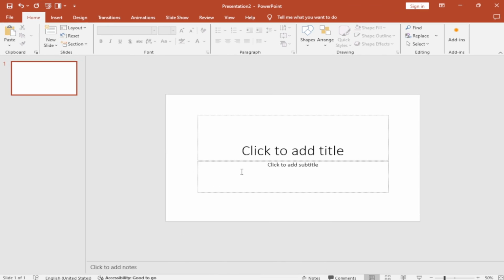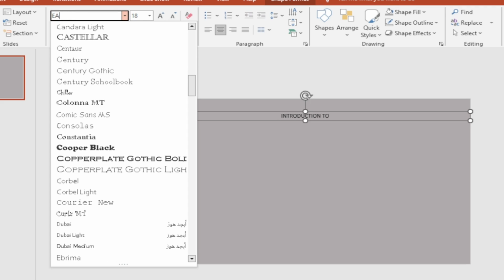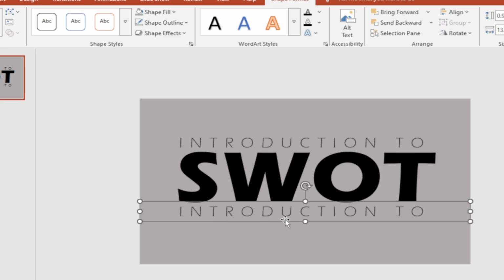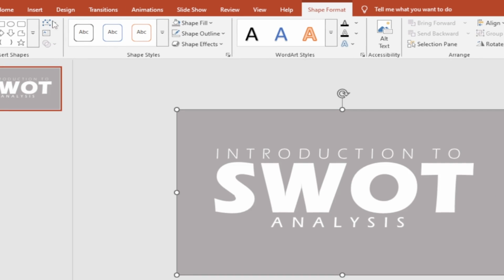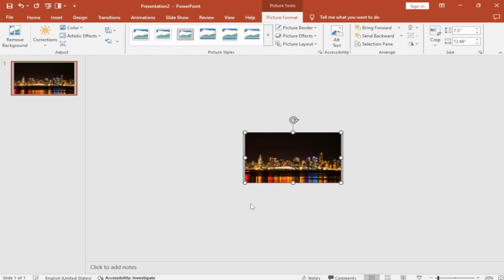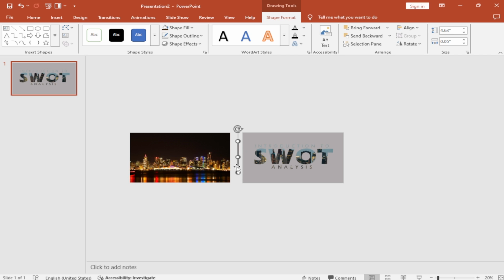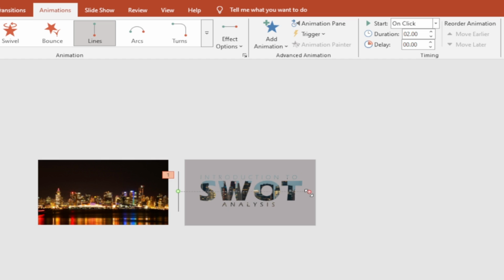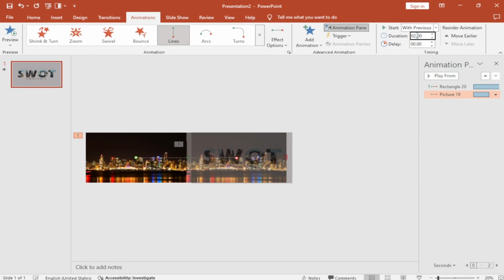How to Create Stunning Animated Introduction Slide Design In Microsoft PowerPoint (Step by Step)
in this video, you will learn and master how to create amazing Introduction Slide Design in Microsoft PowerPoint, whether you are beginner or pro, this tutorial will guide step by step on how you can create this with ease.

▶️ Complete PowerPoint Course for Beginners
▶️ Morph Transition Effects in PowerPoint